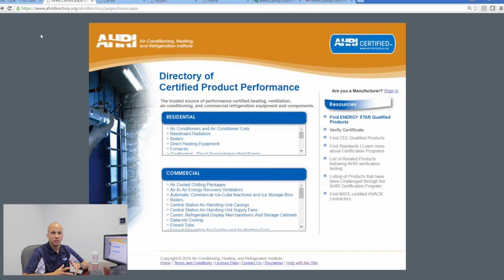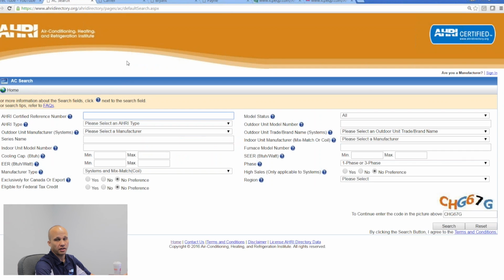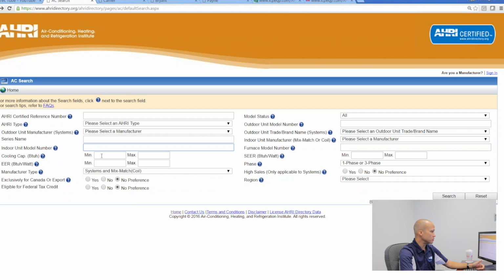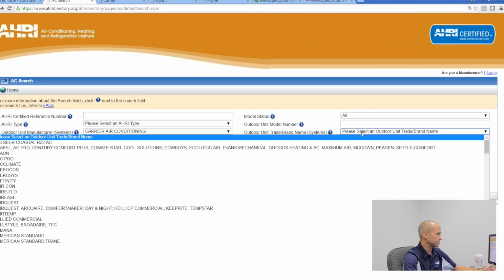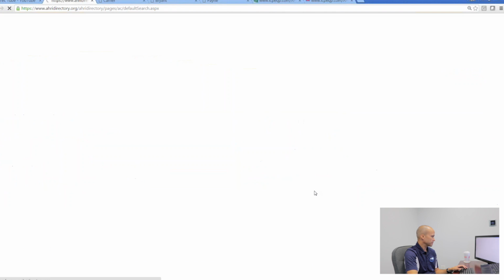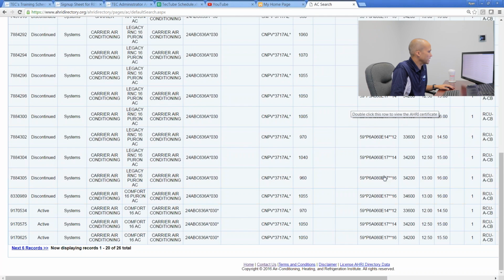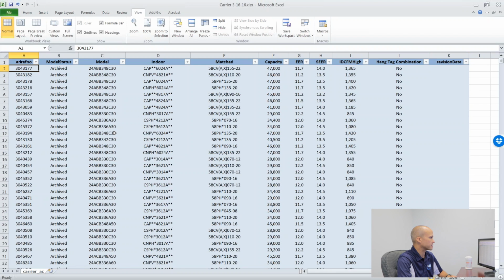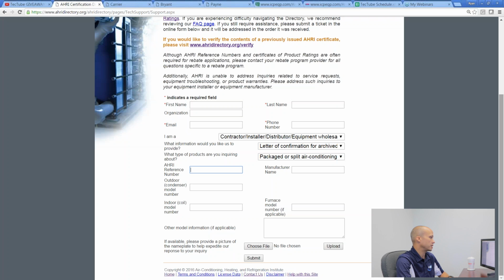How to Find AHRI Certificates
Learn how to navigate the AHRI Directory to find certificates for utility rebates and tax credits.